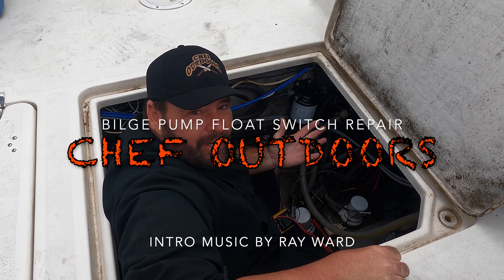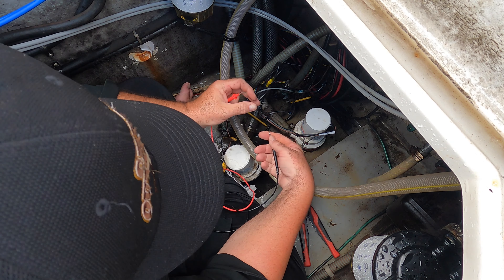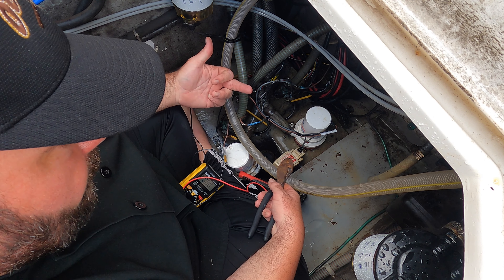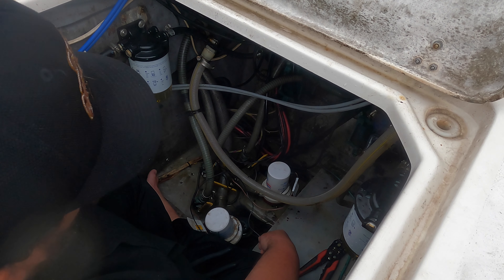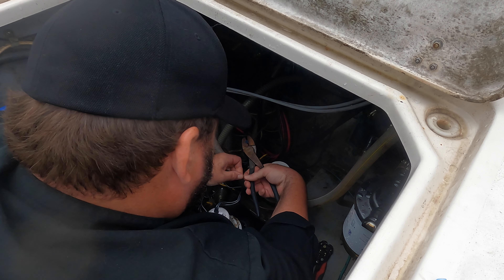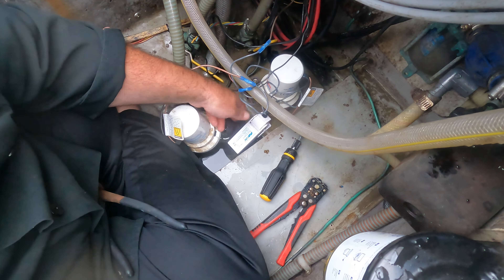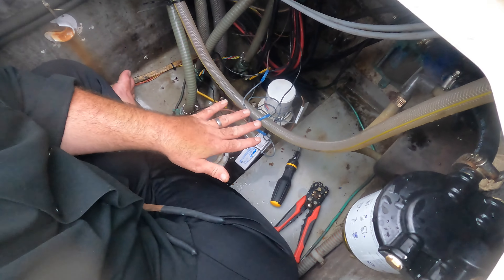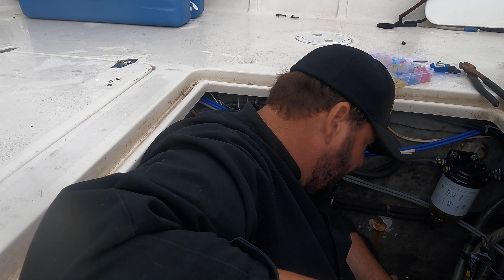Bilge pump float switch repair (how to) "fix and troubleshoot a bilge pump in a boat"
Bill and I work on finding out what's wrong with his bilge pump in his boat and proceed to fix it by installing a new float switch

Boat soap
Soap foam gun
Waterproof spray
Refillable dehumidifier
Refillable bags

Neptonics.com
e-mail them to purchase spices
Chefoutdoors.com